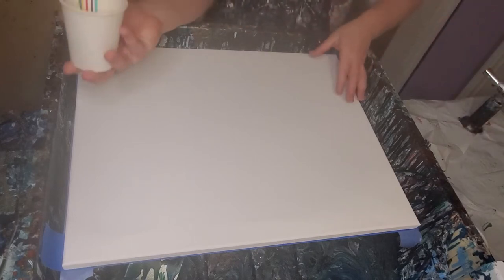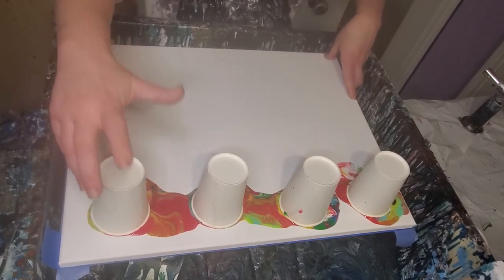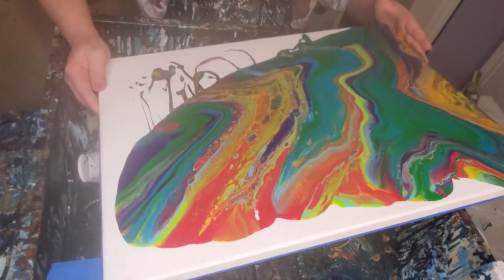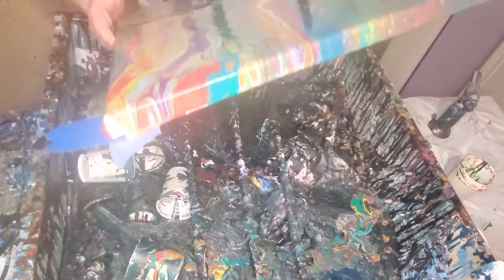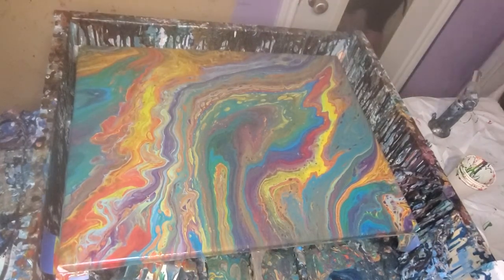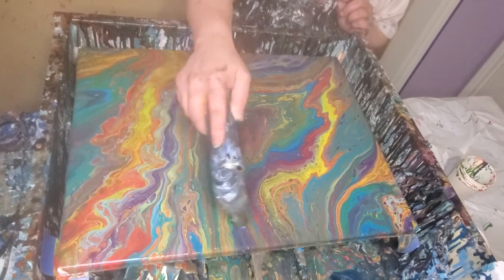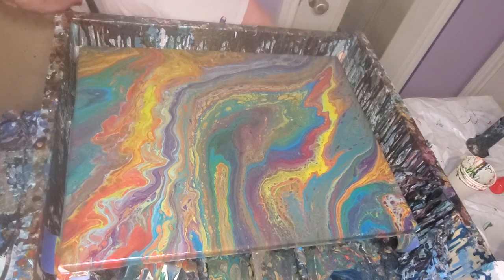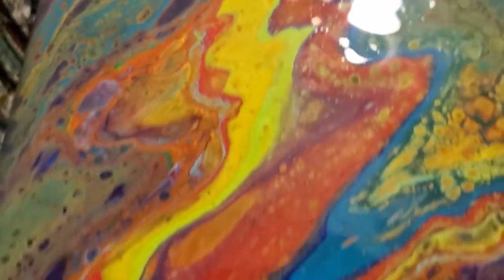FRUIT BASKET acrylic pouring, pour painting, fluid art, acrylic painting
Finally, im able to paint again! Ive been really sick and unable to paint or make videos for several weeks. Glad to be back! Thank yall for being here. I call this one fruit basket because its a piece im doing for a lady and thats kinda all i had to go on. She said it needed to have red in it and fruit colors. I think this turned out pretty well for what she wanted. I go over colors in the video. I really appreciate all yall being here and supporting my channel. Stay safe and have a wonderful night!